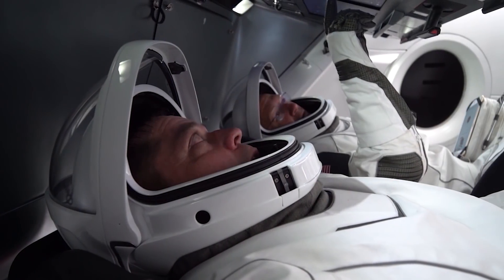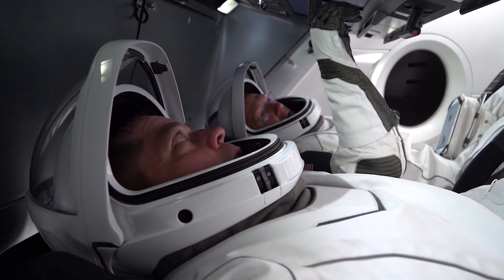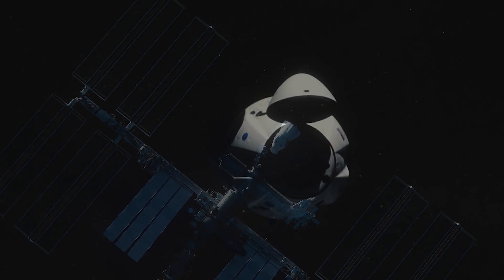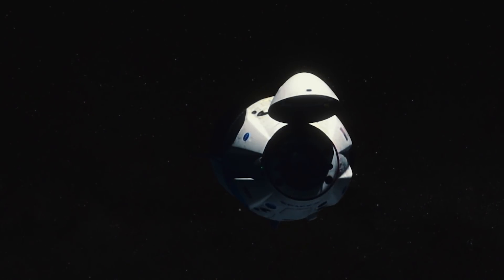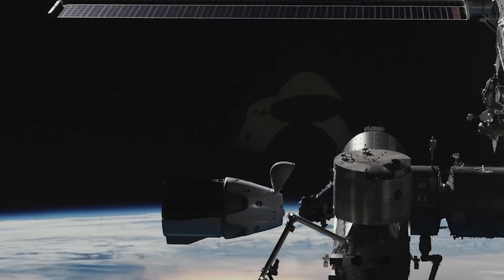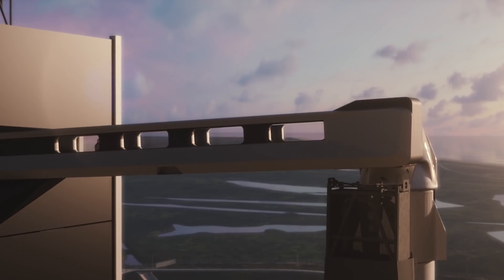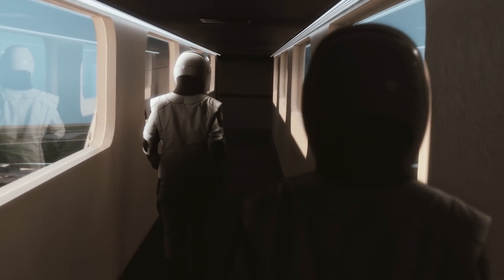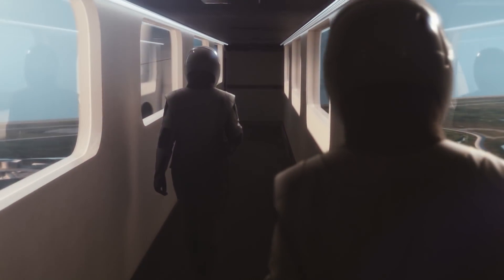This is Bob Behnken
The first American astronauts to launch on an American rocket in almost nine years are about to make history, and this is your chance to learn who they are.  NASA astronaut Bob Behnken talks about his career as an astronaut, what he expects on launch day and the upcoming flight to the International Space Station, and how his Air Force background prepared him for this experience.

FOLLOW THE BOB'S MISSION!